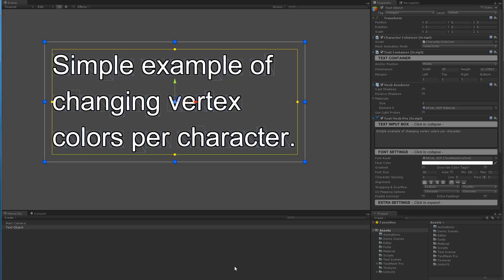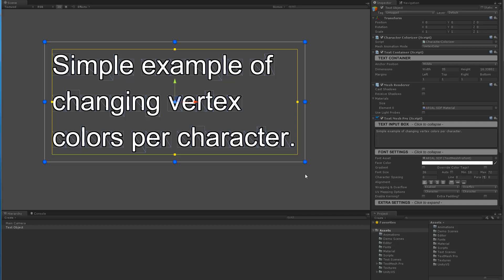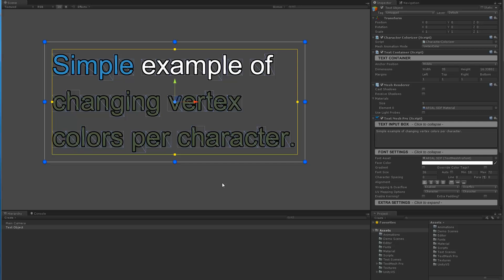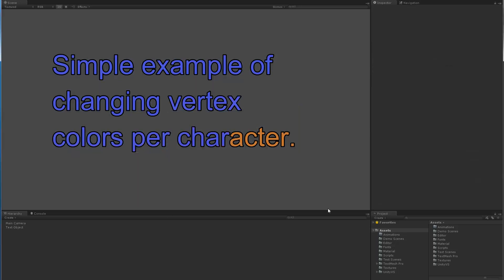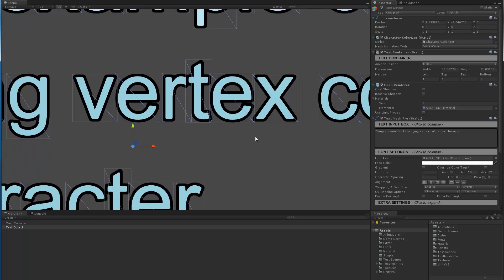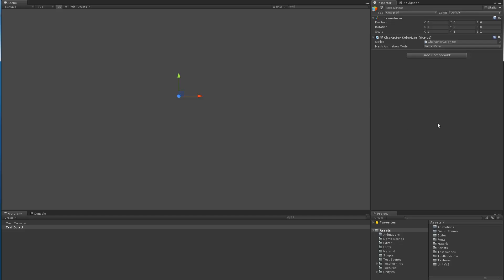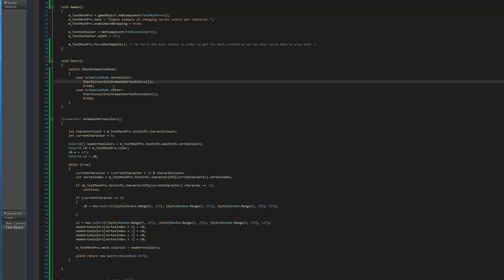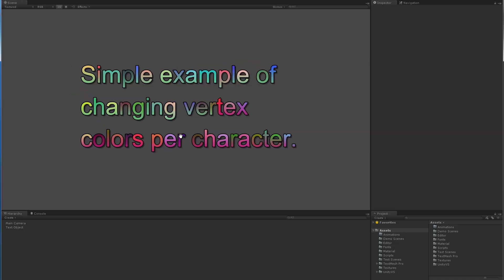TextMesh Pro - Vertex Color Animation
Per user request, here is an example of how to animate the colors of individual characters in TextMesh Pro.

TextMesh Pro is currently available on the Unity Asset Store : https:__